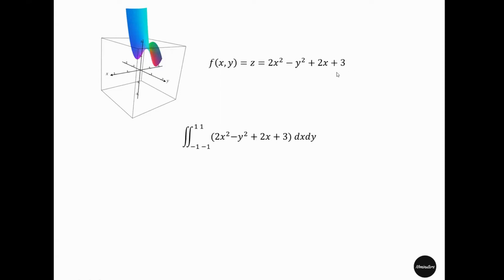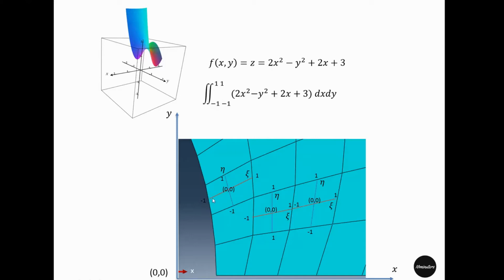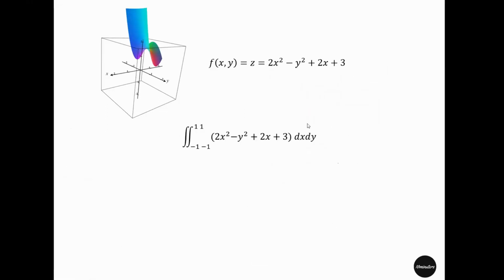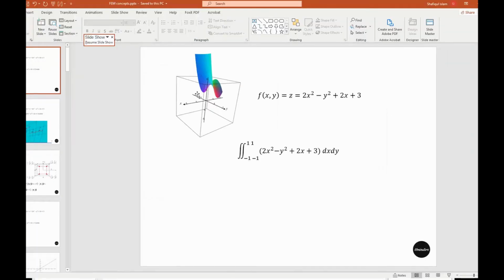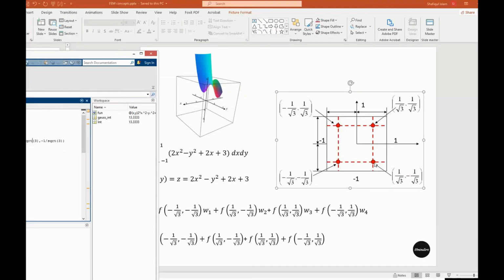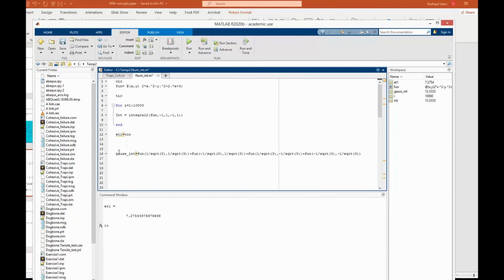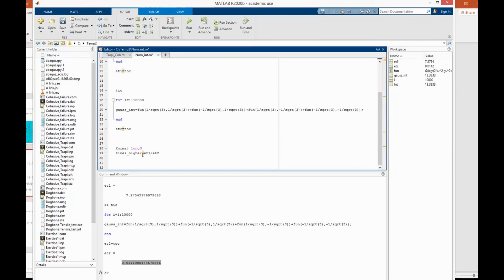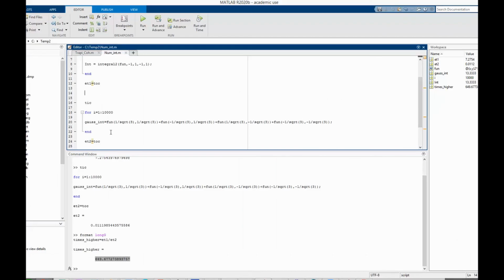Advantage of using Gaussian quadrature